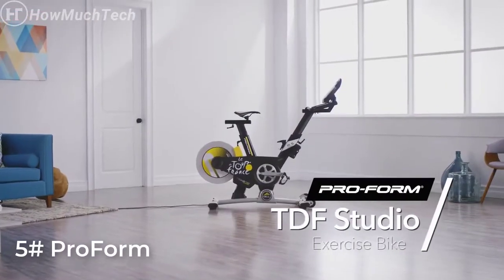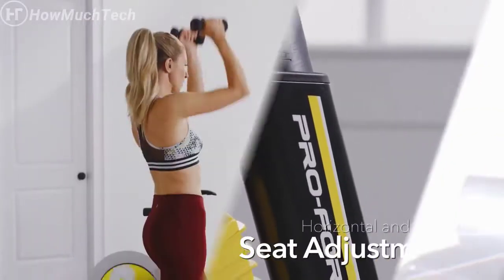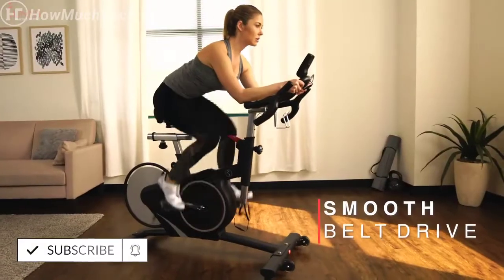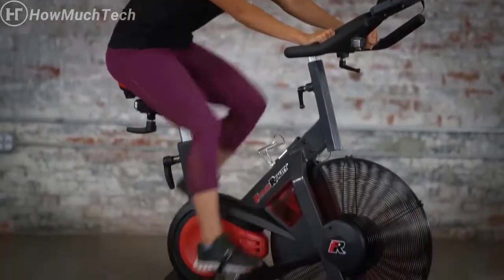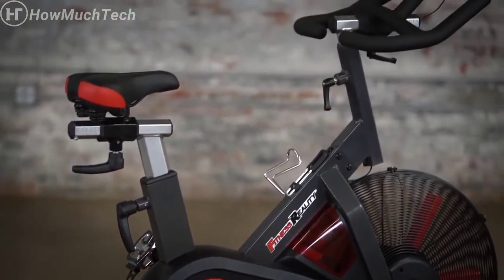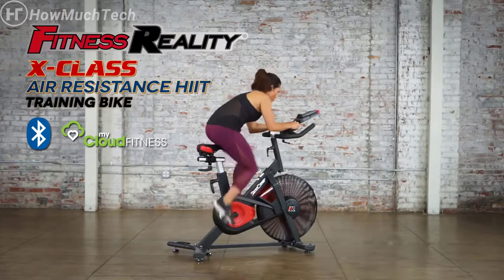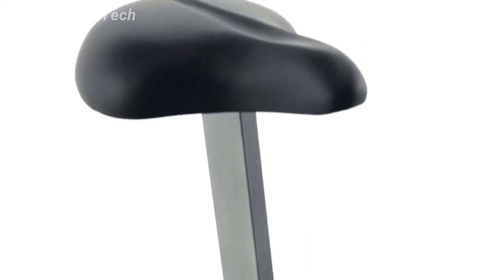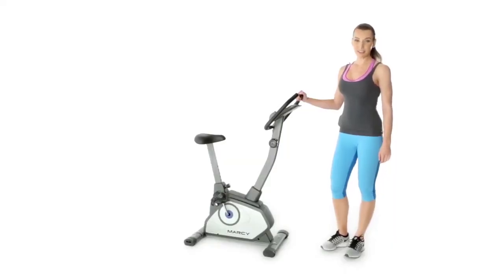Top 5 Best Spin Cycling Bikes - Top Exercise Bikes of 2020 Reviews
1.ProForm Pro 5.0 Home Exercise Bike w/ Touchscreen & Bluetooth

2.Sunny Health & Fitness Magnetic Rear Belt Drive Indoor Cycling Bike with RPM Cadence Sensor

3.Fitness Reality X-Class 9000 Bluetooth Air Resistance HIIT Indoor Cycling Exercise Bike

4.Sunny Health & Fitness Asuna Lancer Cycle Exercise Bike

      leave us a message ( kateclinton111 @ gmail com ) so we can